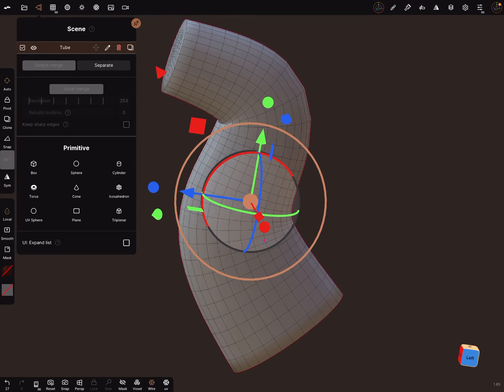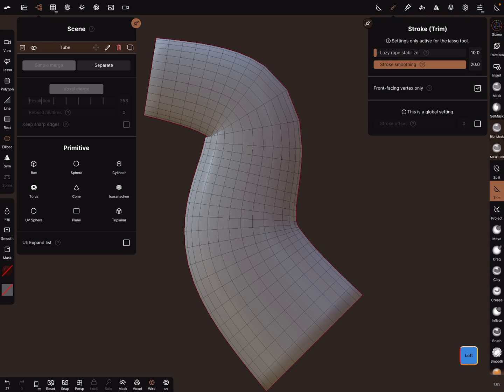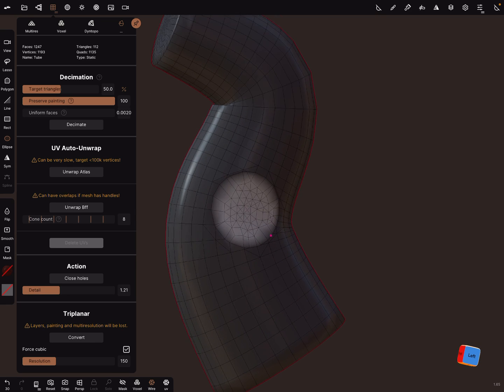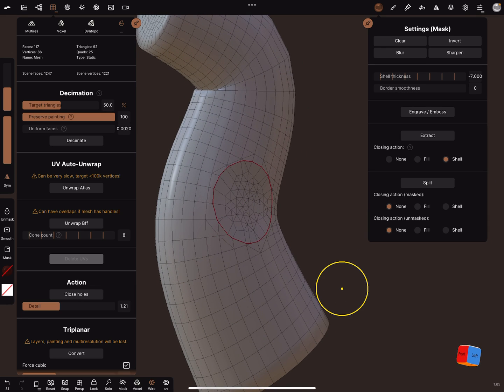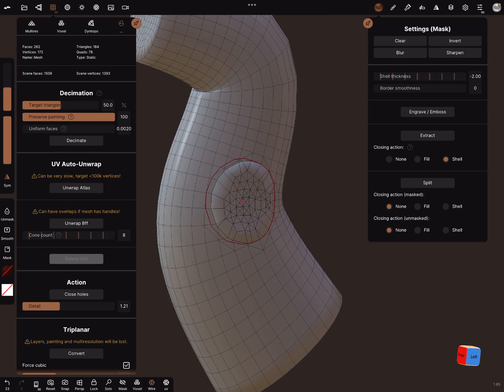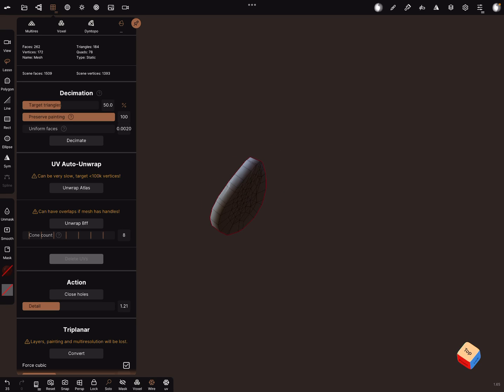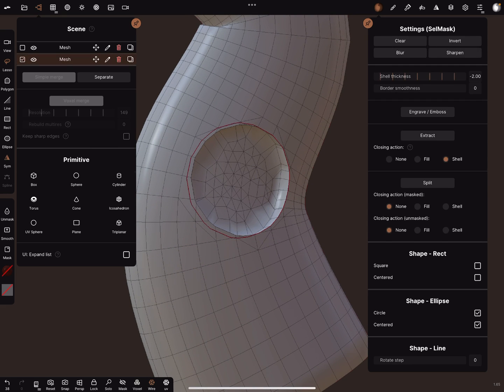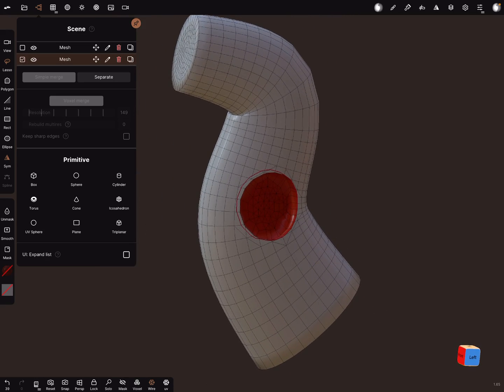(Questions/Answers FB & Forum) Nomad Sculpt - Trim & Hole filling - blind Hole (V1.65 - 23.3.2022)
Low Poly.
This method works for all trim functions, not only for the circle.

Questions & Answers - Facebook Group - Nomad Sculpt Forum - Discord